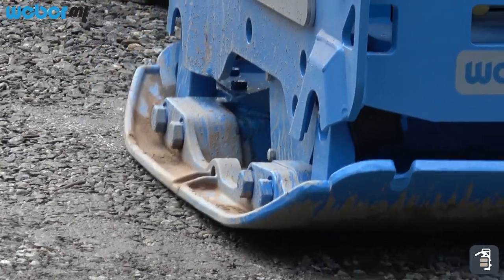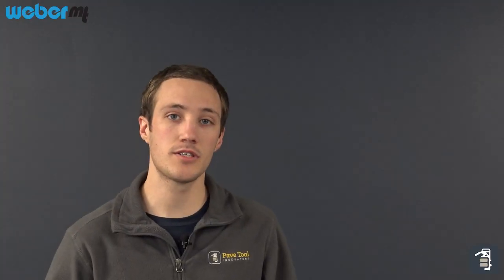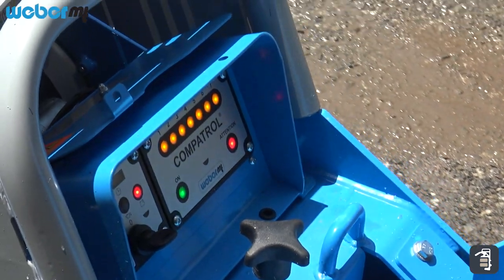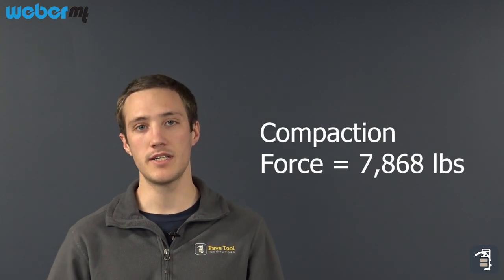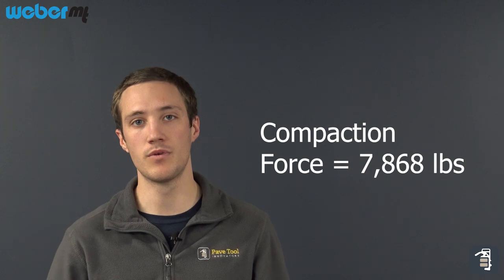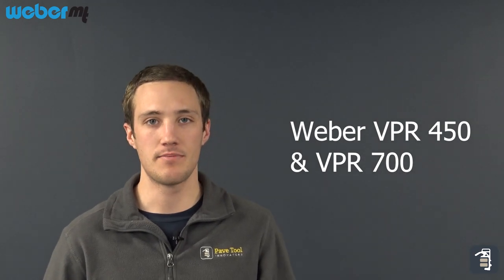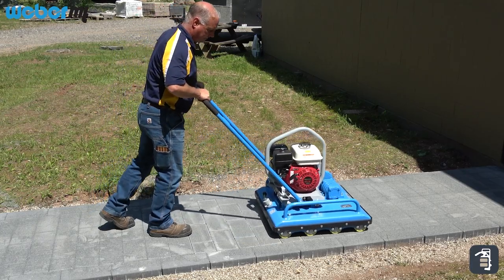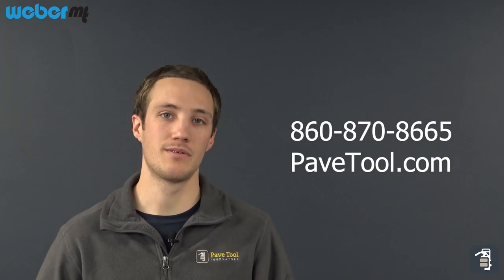THE BEST Compactors Explained!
Kent gives an overview of Pave Tool's TOP SELLING Weber Equipment.